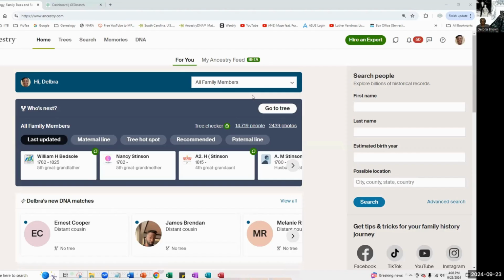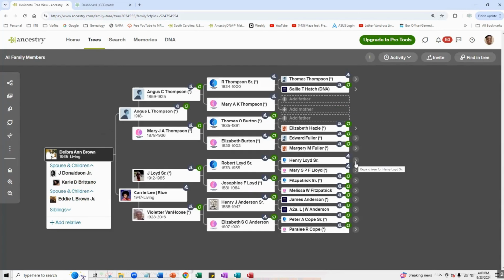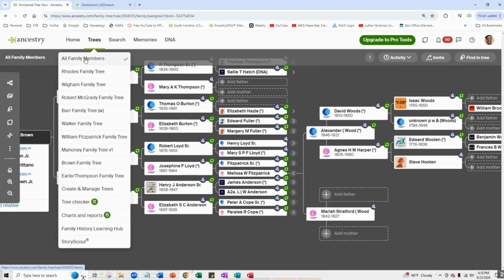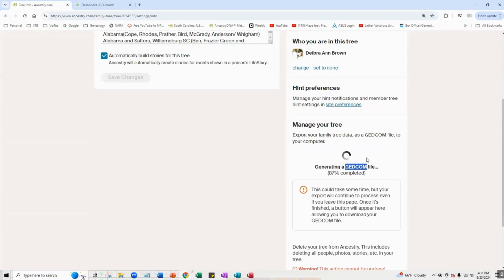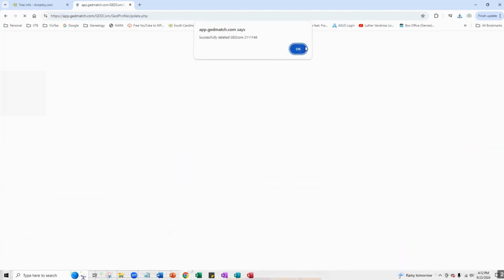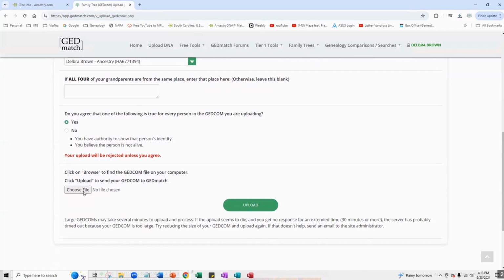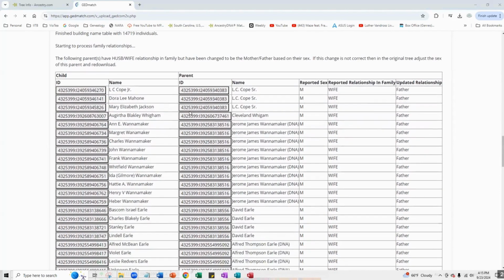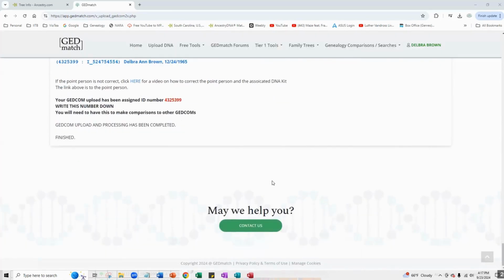GENEALOGY ADDING A TREE TO GEDMATCH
You've taken your DNA test and you've even uploaded it to Gedmatch. Now go one step further and add your family tree so that others can see how they may be related to you. This short video walks you through the process of downloading your tree or Gedcom file from Ancestry and uploading it to Gedmatch.com